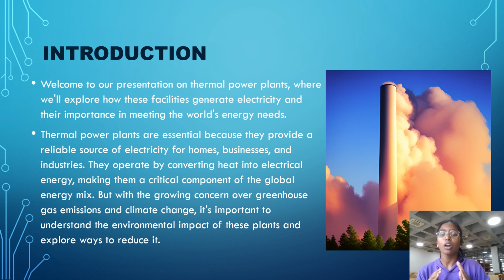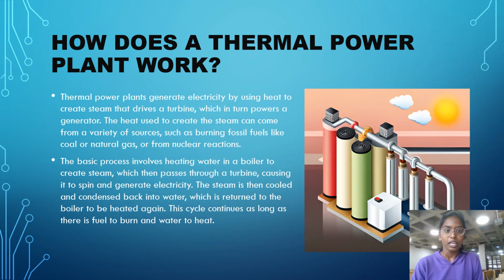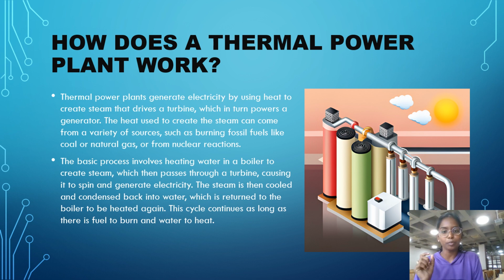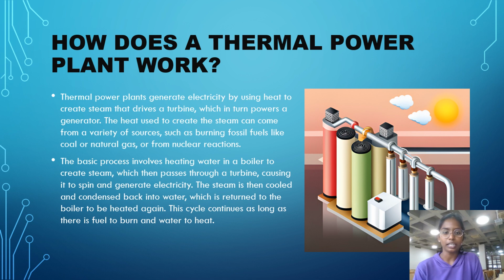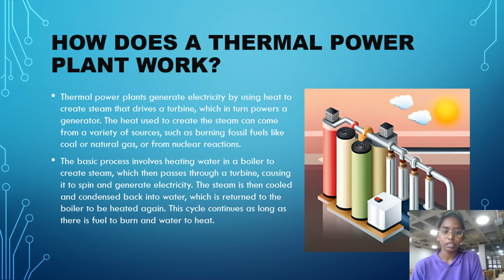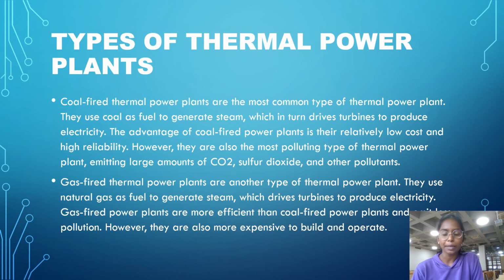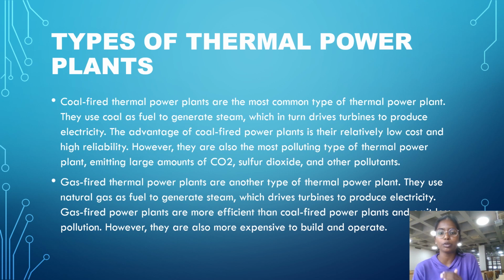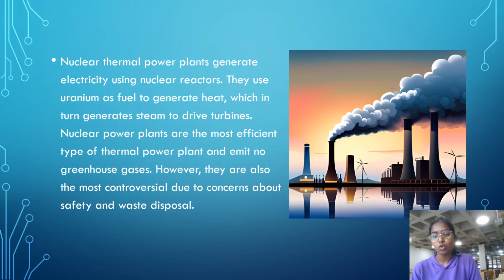VARSHINI THERMAL POWER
Presentation on Thermal Power